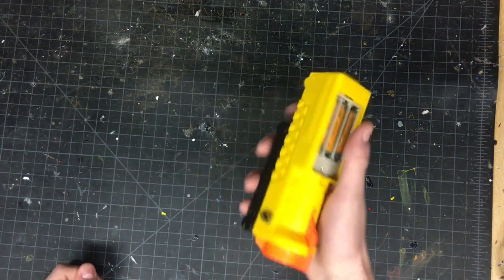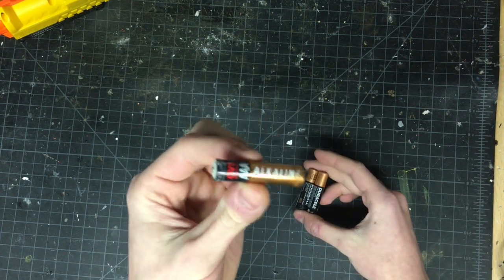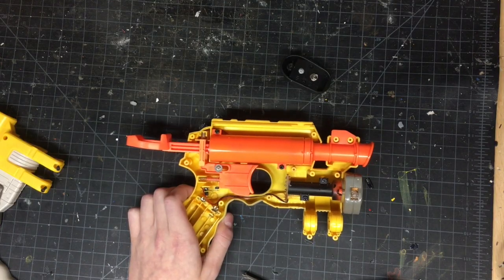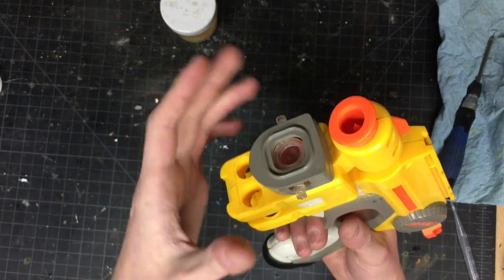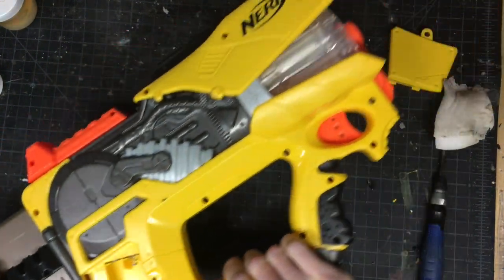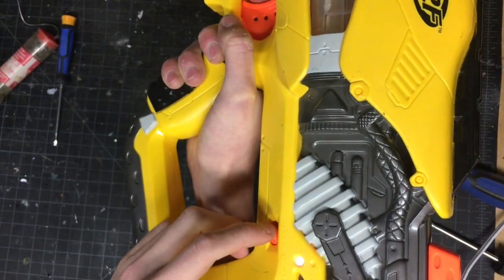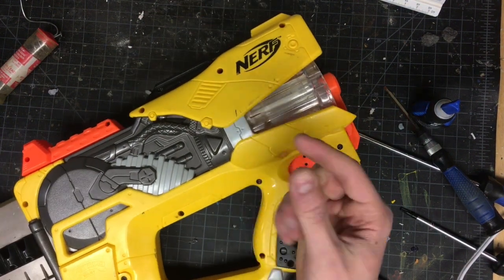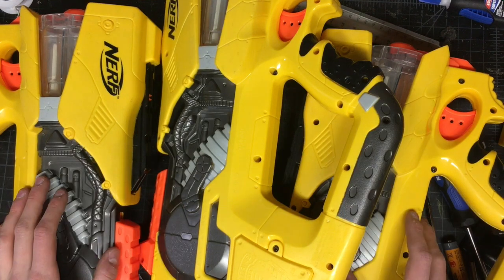Nerf Mending #1 (Ew corrosion!)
I love repairing nerf blasters but never bothered to make it a series because I was worried about the footage taking up too much space on my hard drive. I recently realized how long I've had an external drive and the idea for the series came up again.